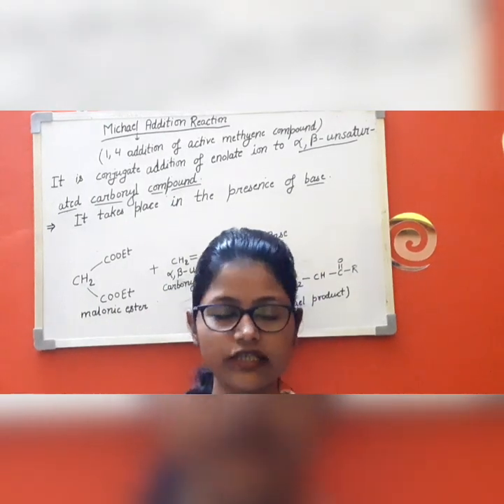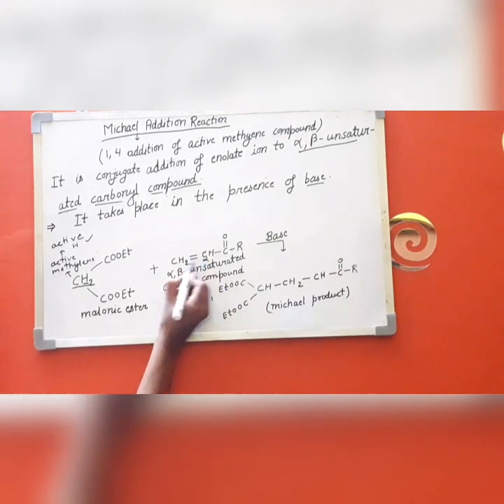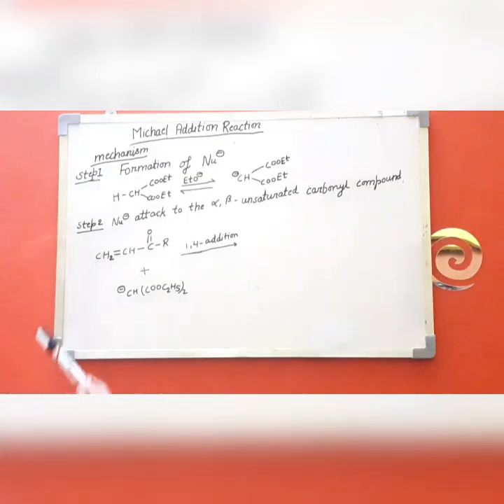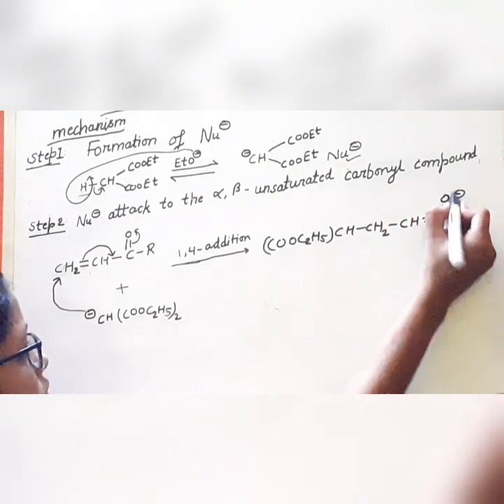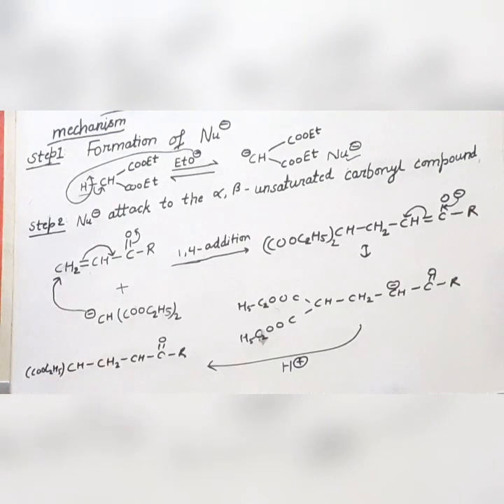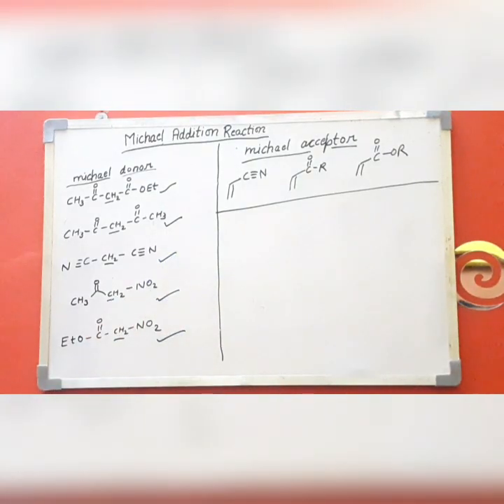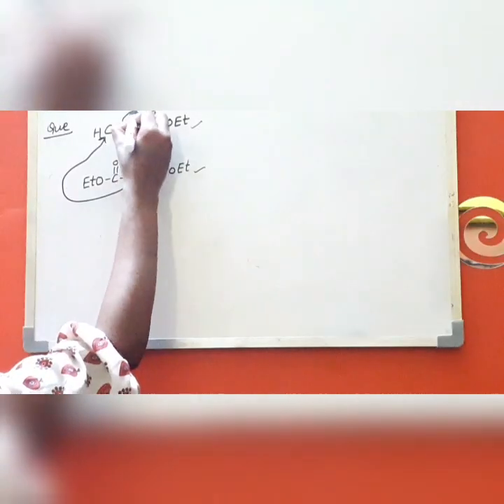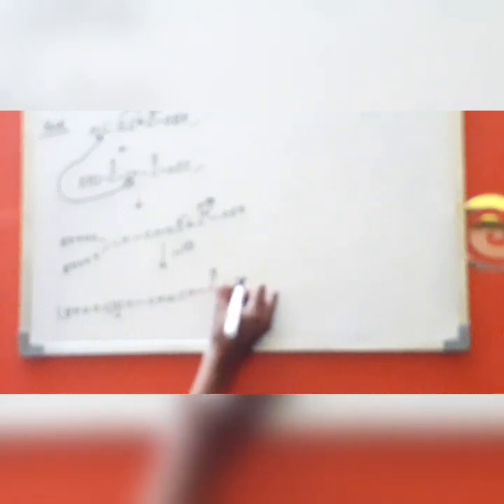MichaelAddition reaction (1,4- addition reaction) NameReaction Carbonyl Compound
This video is second series of Name reaction. I will upload more videos on this topic and i hope it will be helpful for B.Sc, M.Sc, Gate, CSIR net students of Chemistry.